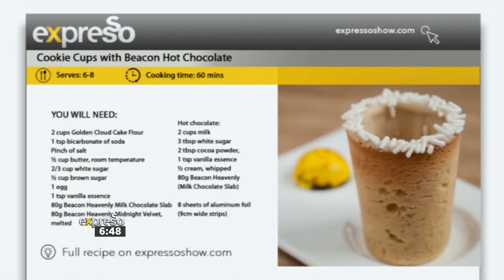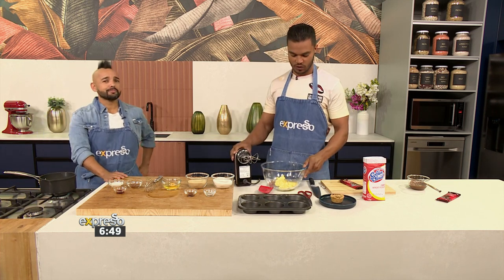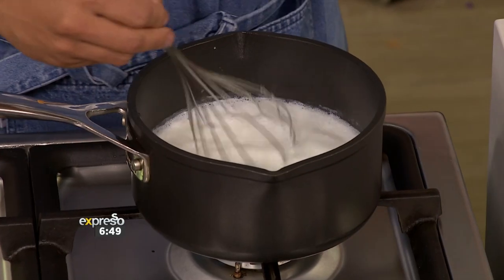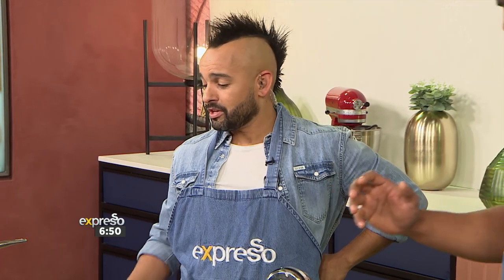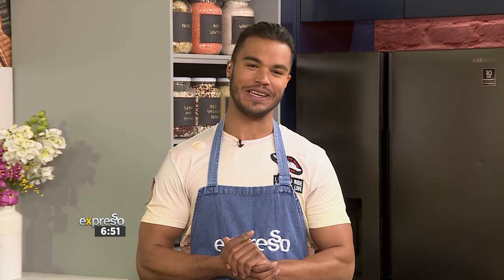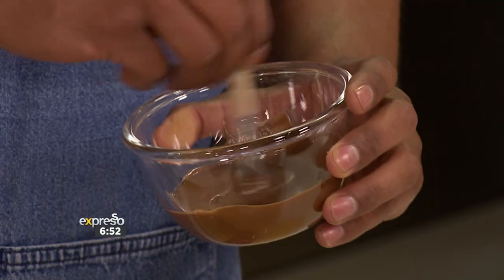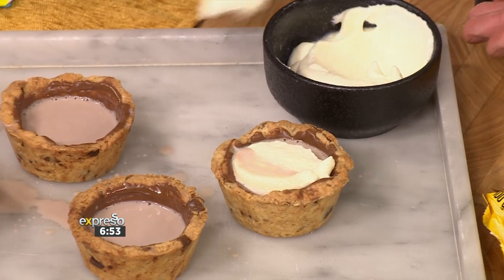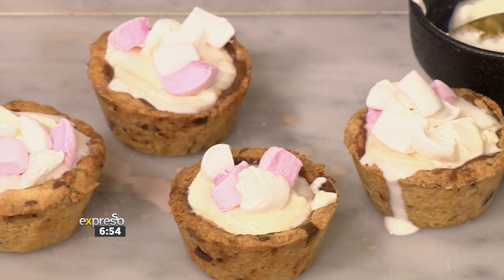Recipe: Cookie Cups with Beacon Hot Chocolate (GOLDEN CLOUD)